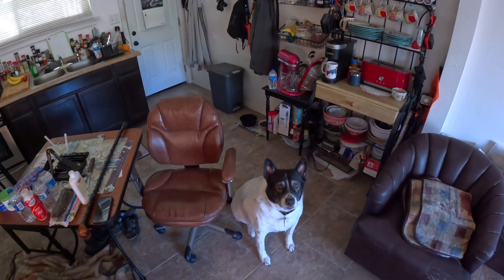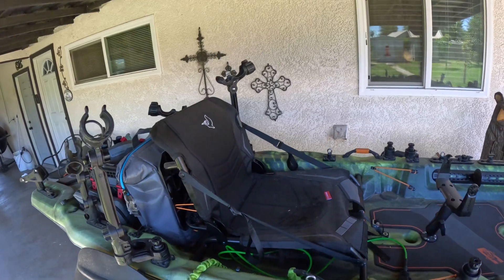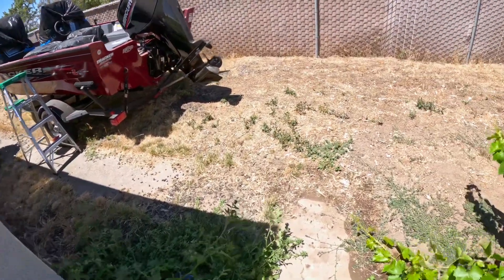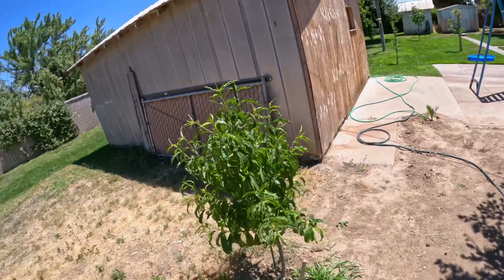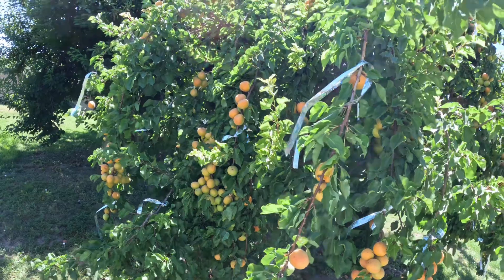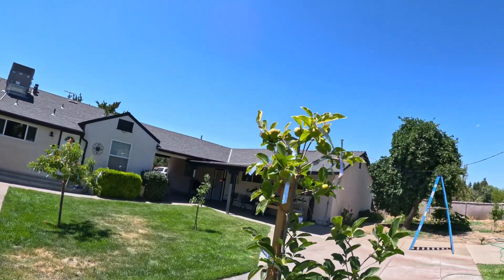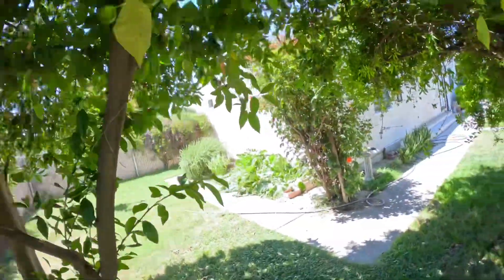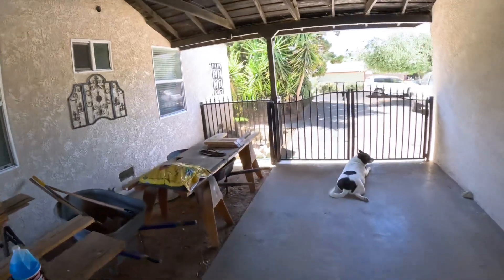Virtual tour for Elasan